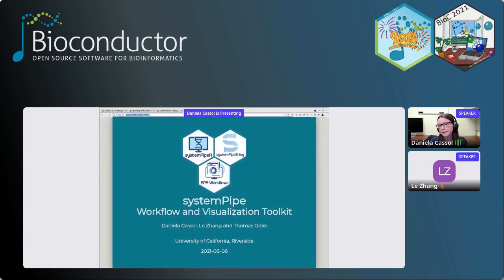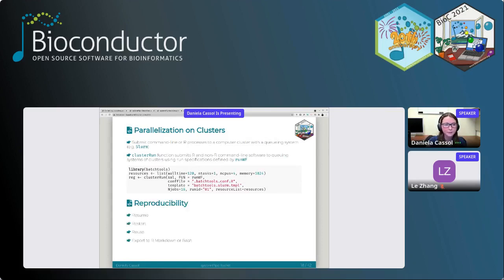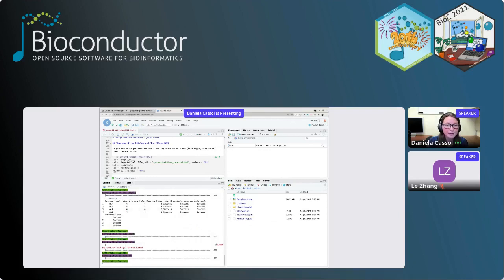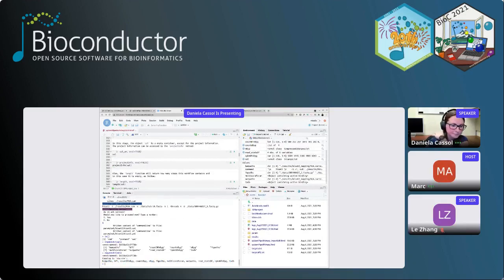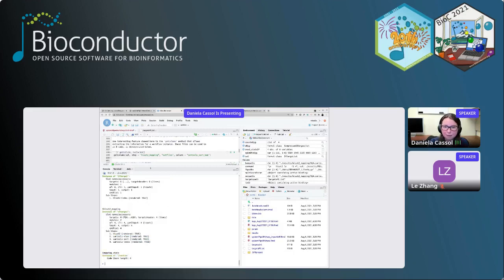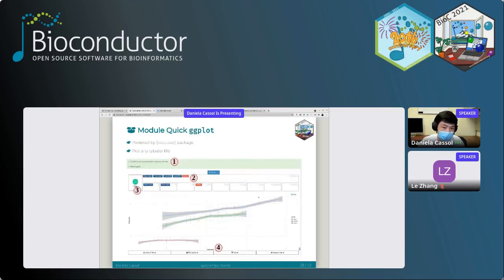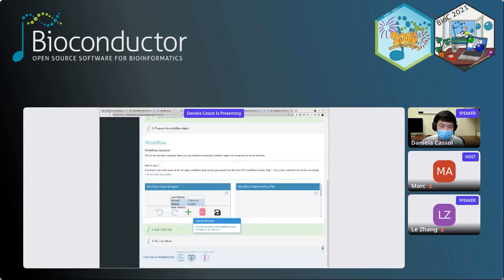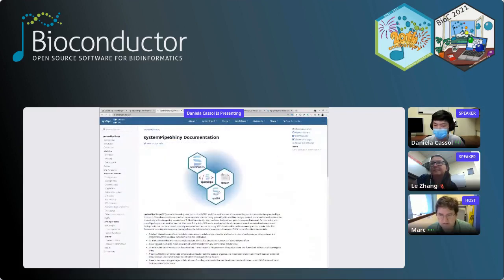systemPipe Workflow and Visualization Toolkit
Daniela Cassol,Le Zhang,Thomas Girke Institute for Integrative Genome Biology, University of California, Riverside, California, USA.
1:30 - Session starts

Abstract
This workshop introduces systemPipe (SP), a generic toolkit for designing and running reproducible data analysis workflows. The environment consists of three major modules implemented as R/Bioconductor packages. systemPipeR (SPR) provides core functionalities for defining workflows, interacting with command-line software, and executing both R and/or command-line software, as well as generating publication-quality analysis reports. systemPipeShiny (SPS) integrates a graphical user interface for managing workflows and visualizing results interactively. systemPipeWorkflow (SPW) offers a collection of pre-configured workflow templates. This hand-on event will include the following topics: (1) brief overview of the design principles and functionalities of the SP toolkit; (2) design and usage of SPR’s command-line interface based on an object-oriented R implementation of CWL; (3) configuration and execution of workflows; (4) construction of custom workflows; (5) configuration and execution of a pre-configured workflow example from start to finish, e.g. smallRNA-Seq template; (6) parallel execution of workflows on HPC and cloud systems with and without schedulers; (7) generation of technical and scientific analysis reports including visualization; and (8) demonstration of SPS’ core functionalities, the project’s Shiny App.

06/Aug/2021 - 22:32